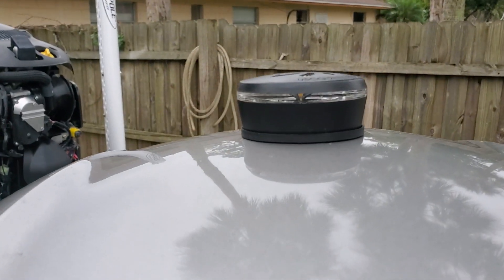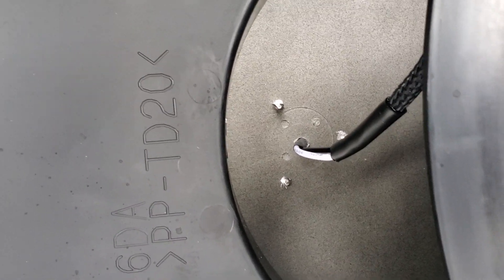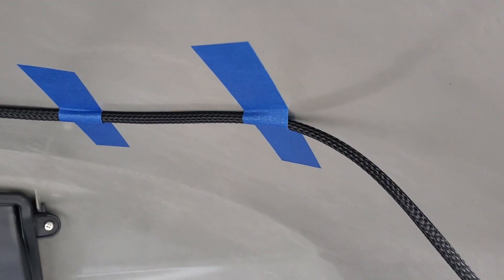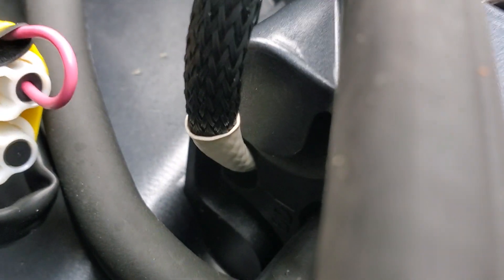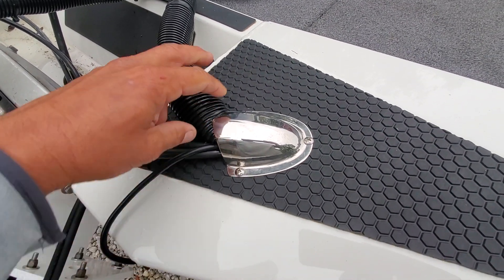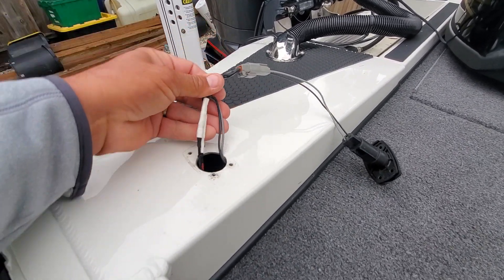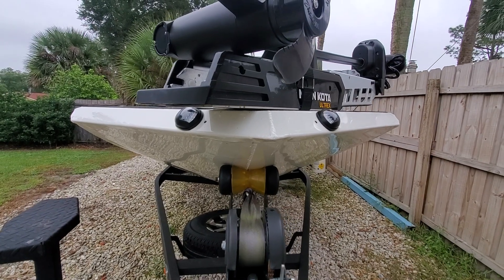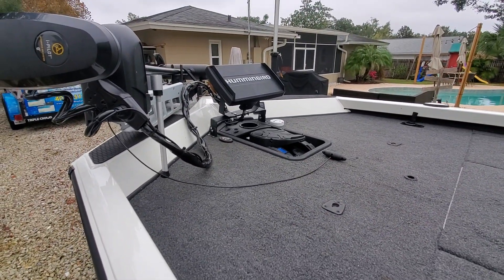Outbord motor Cowling Light install.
Installing a light on the motor cowling so that you do not have to worry about having the 4 foot tall pole light in the way when fishing on the rear deck.

Light install on Motor Cowling, installation of navigation lights.